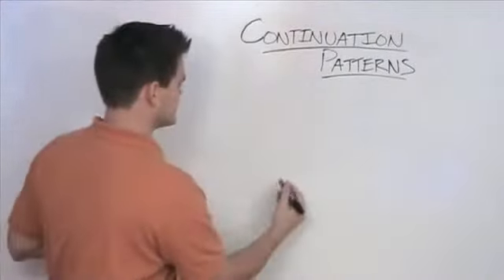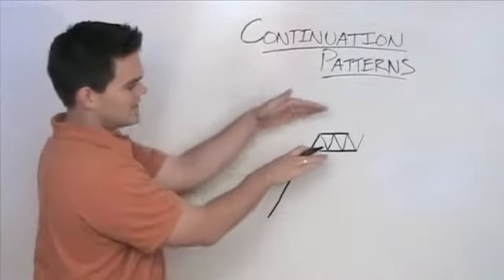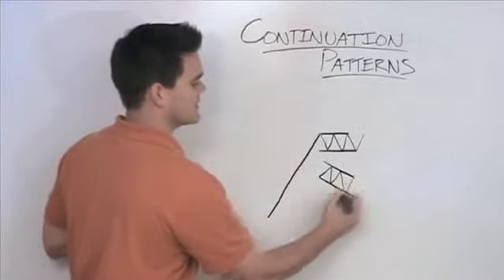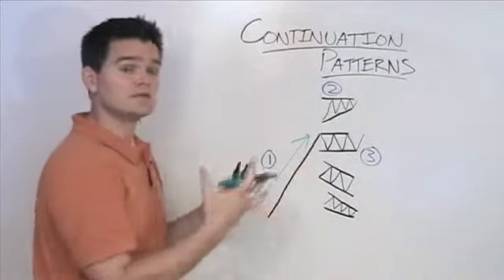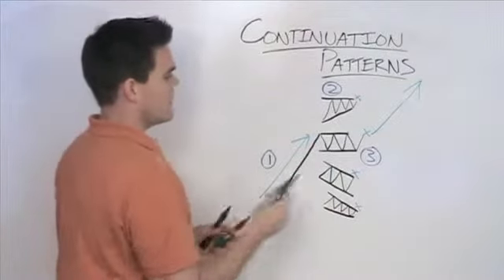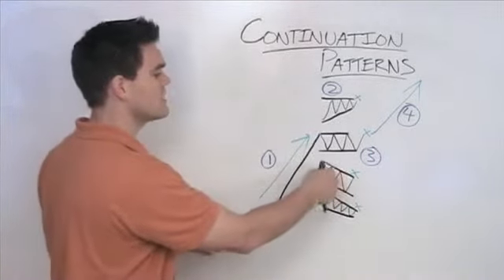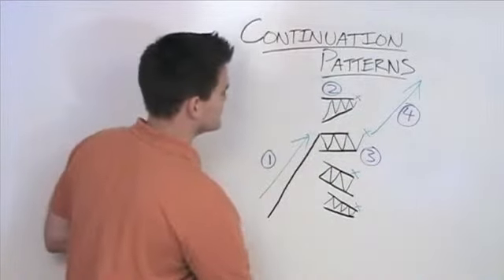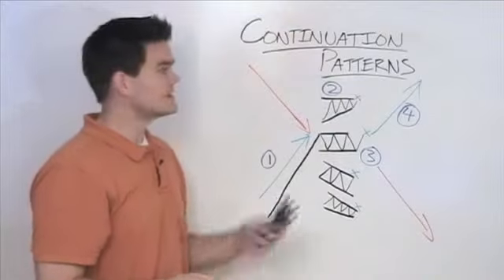Technical Analysis Identifying Continuation Patterns